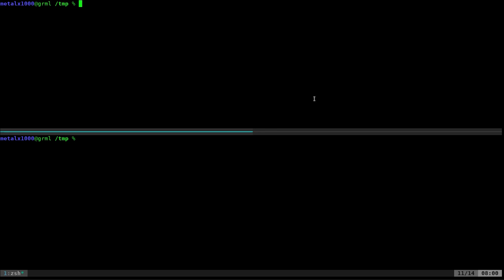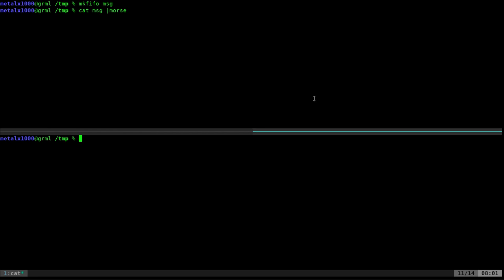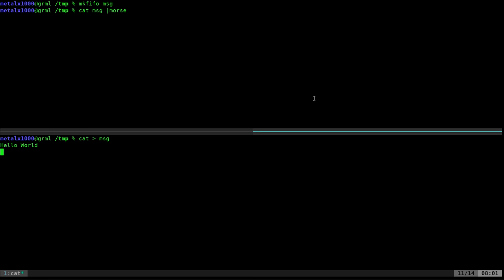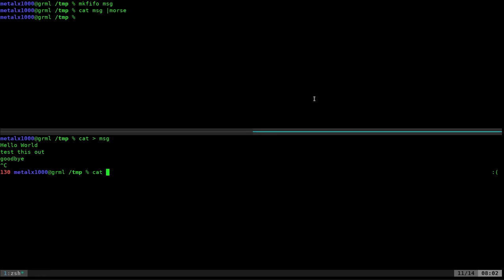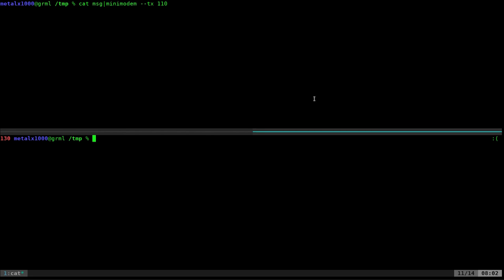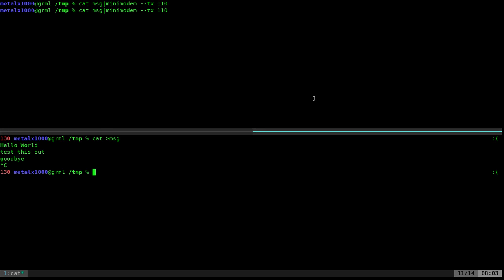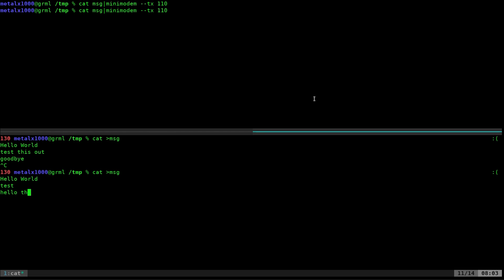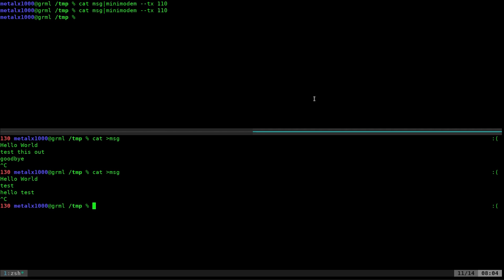05 Sending Messages as you Type with Morse Code and Minimodem in the Linux Shell